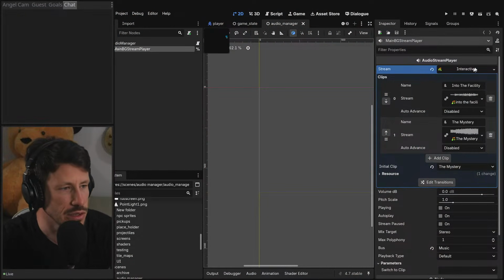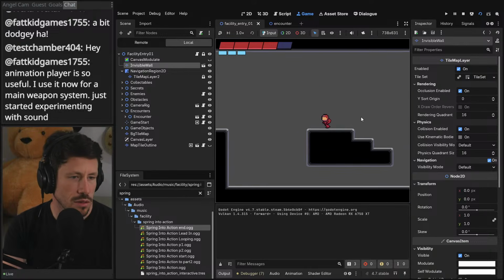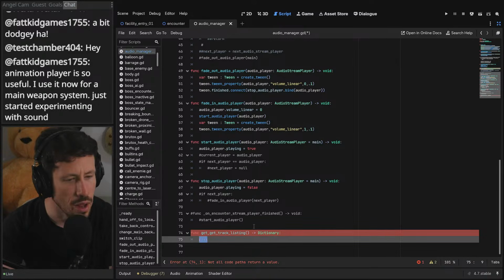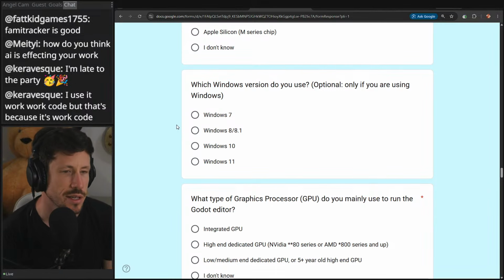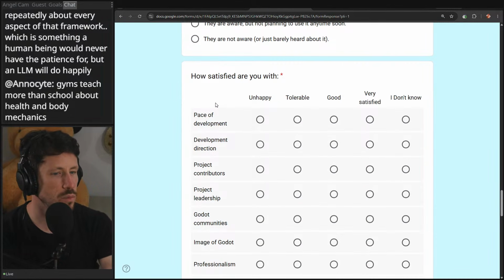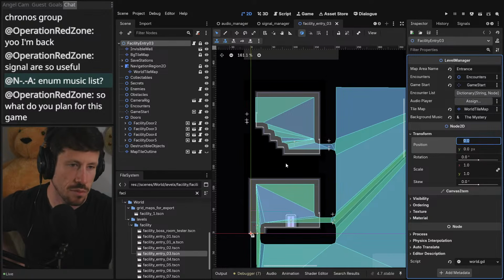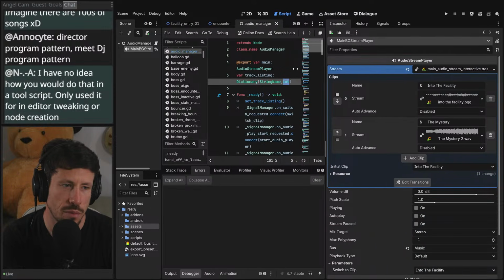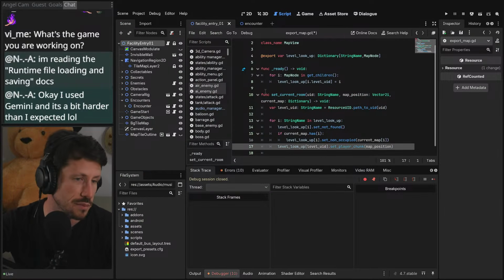Weekend Game Dev - I'm Back